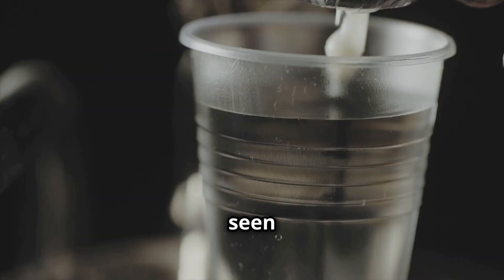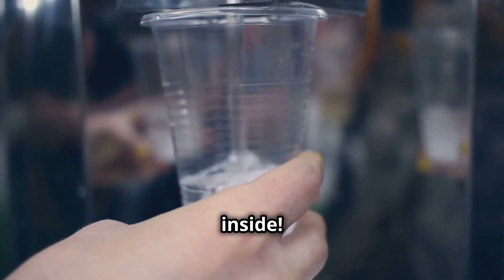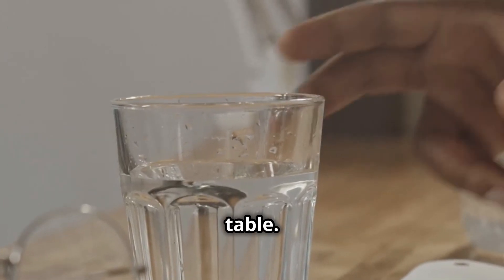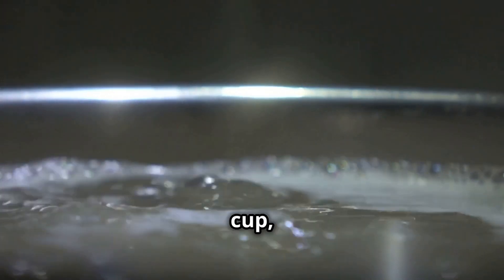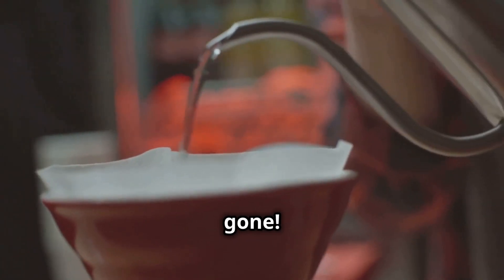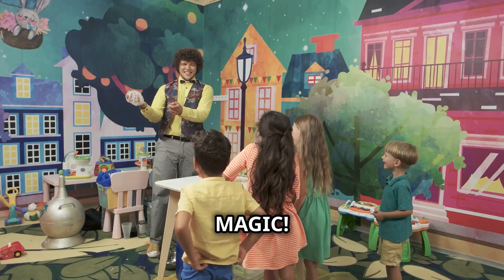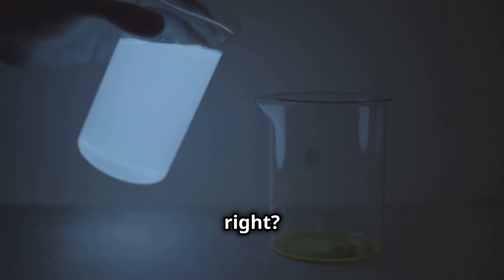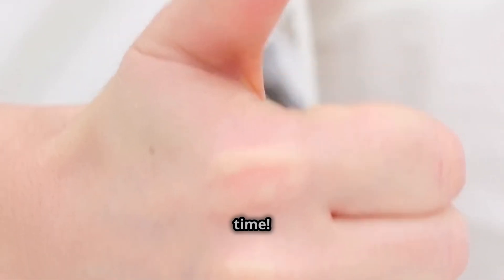The Disappearing Water Trick! Magic or Science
🎩✨ The Disappearing Water Trick! Magic or Science? Fun DIY Experiment for Kids 🔬

🚀 Welcome to Adventureland Learners TV! Ready to amaze your friends and family with a water trick that looks like real magic? In this fun and easy science experiment, we’ll make water vanish before your eyes! But is it magic… or science? Watch to find out!

🎥 Watch now to learn:
✅ How to perform The Disappearing Water Trick!
✅ The secret behind super-absorbent polymers (used in baby diapers!)
✅ A fun, hands-on way to learn STEM and science magic!

🔬 Materials Needed:
✔️ 1 Clear Plastic Cup 🥤
✔️ Water 💧
✔️ A Spoon 🥄
✔️ A Secret Ingredient – Super-Absorbent Polymer Powder! 🧪

💡 What’s Happening?
The special powder absorbs the water and turns it into a solid gel—making the water "disappear"! It’s the same science used in baby diapers!

📌 Try It Yourself & Share!
🎯 Did you fool your friends? What was their reaction?

🔹 The Bouncing Egg Experiment